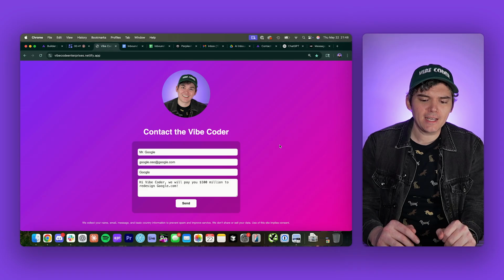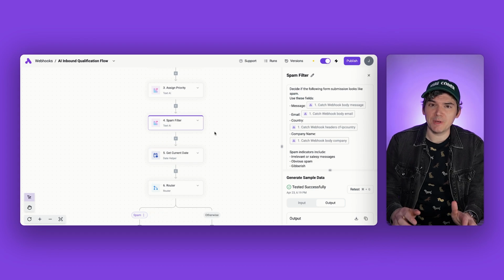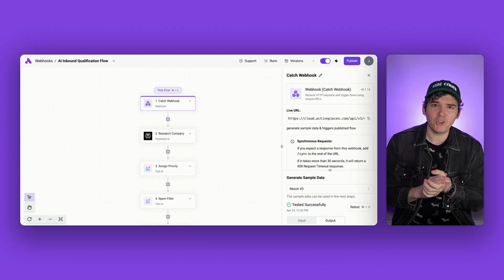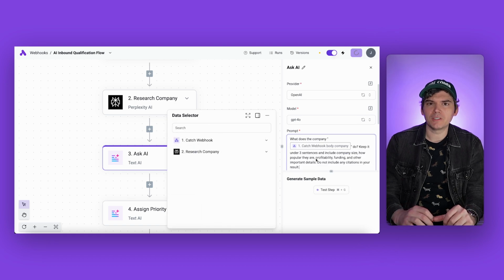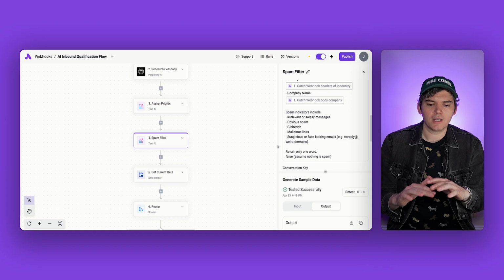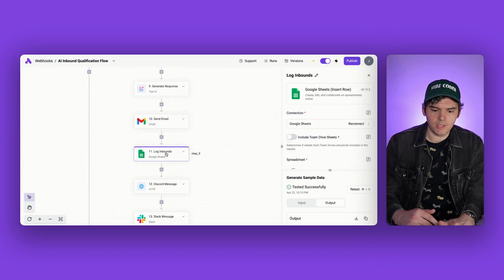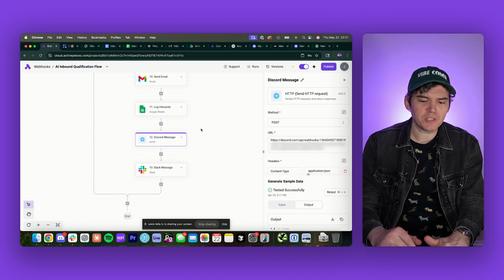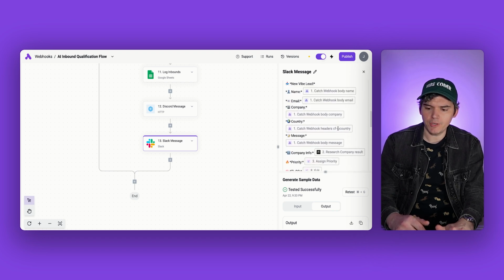AI Inbound Qualification: Process Inbound Leads with ChatGPT and Activepieces (No-Code Tutorial)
Learn how to automatically qualify your B2B inbound leads using AI and close deals faster than you can say "Hubspot!" You can also send the processed inbound leads directly from your website's inbound form to Slack and Discord.

This video will walk you through an Activepieces Flow that:
- Catches inbound leads from your website's inbound form via a webhook.
- Uses AI (Perplexity) to research the lead's company.
- Assigns a priority (Low, Medium, High, or 🔥 Flaming Hot 🔥) based on Perplexity research, company size, and message content.
- Filters out spam using Claude 3.7 Sonnet.
- Generates a concise TL;DR (one-sentence summary) of the lead.
- Automatically crafts and sends a personalized email response.
- Logs all lead data, Perplexity research, priority level, and email responses to Google Sheets.
- Sends detailed notifications about the lead directly to your team's Slack and Discord channels.

⏱️ Timestamps:
00:00 - Intro
00:12 - Why Automate Inbound Leads?
00:27 - Final Result Preview
00:52 - Flow Overview
01:00 - AI Research & Priority Assignment (Perplexity & Claude)
01:08 - AI Spam Filter
01:12 - TL;DR & Auto Email Response
01:29 - Google Sheets & Notifications
01:50 - Setting It Up: Webhooks & Templates
03:20 - Crafting the Perfect Email Response with AI
04:02 - Google Sheets & Notifications Setup
04:27 - Discord & Slack Integration
05:17 - Questions?